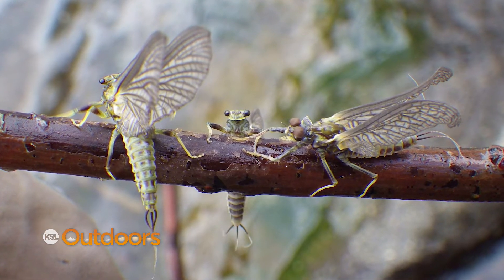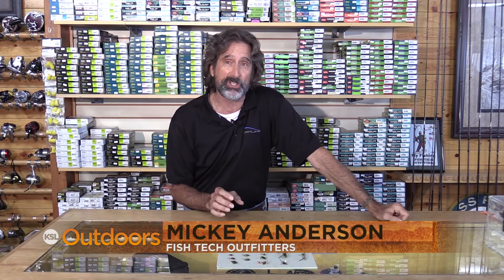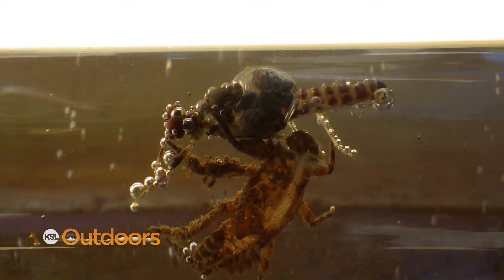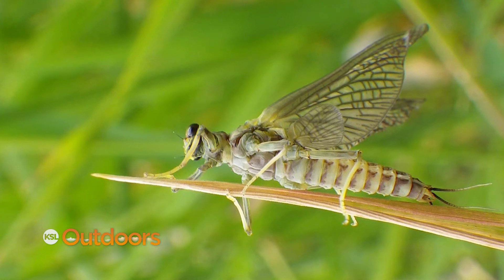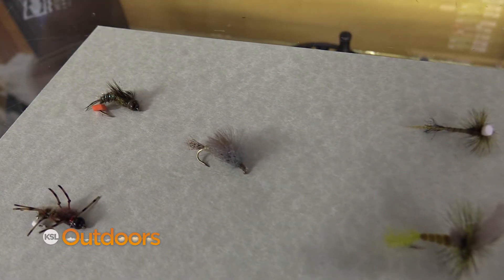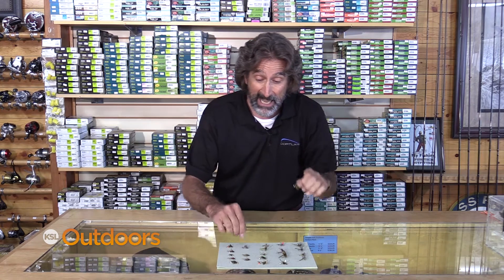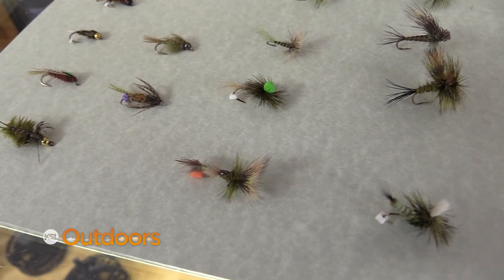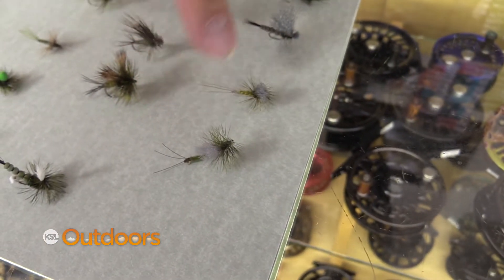Fish Tech Fishing Tip: Fly Fishing with Green Drakes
Mickey Anderson from Fish Tech Outfitters shows us how to fly fish and what flies to use during the Green Drake hatch.